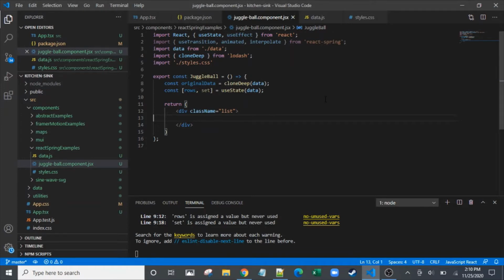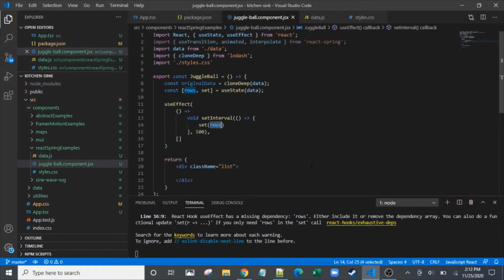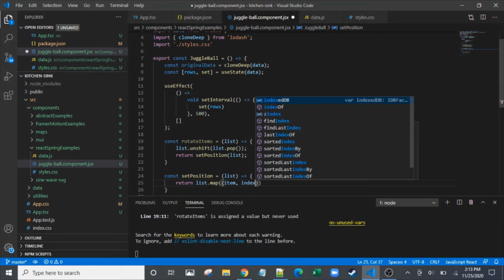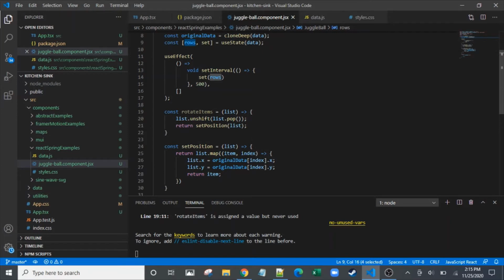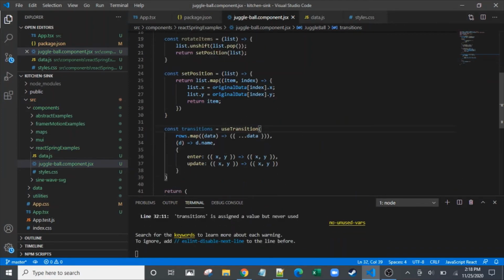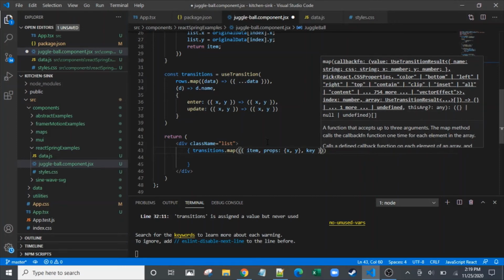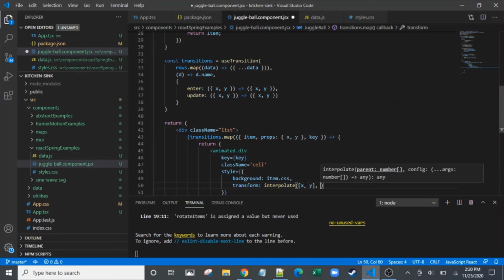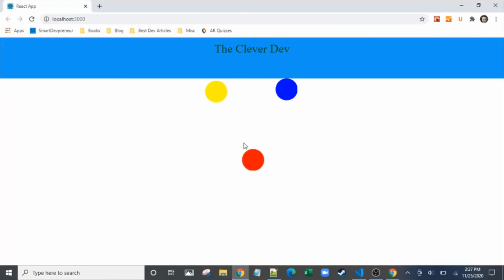React-Spring useTransition Juggling Ball Example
React-Spring is a powerful spring-physics based animation library.  In this example I create a trio of juggled balls and use the useTransition hook to make it happen.